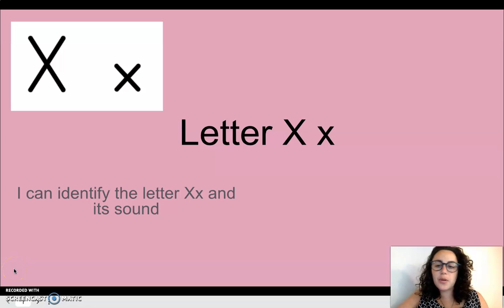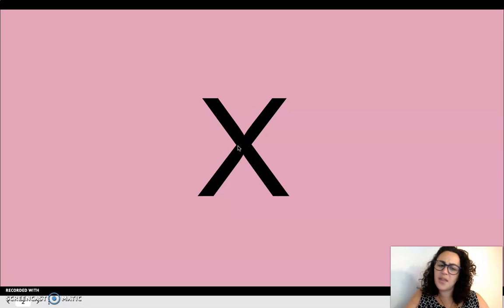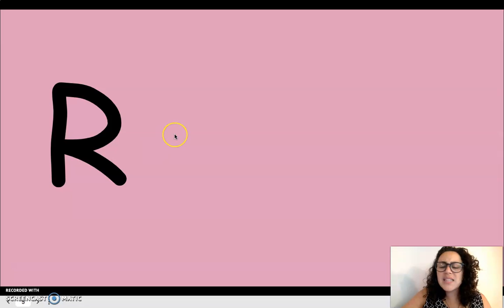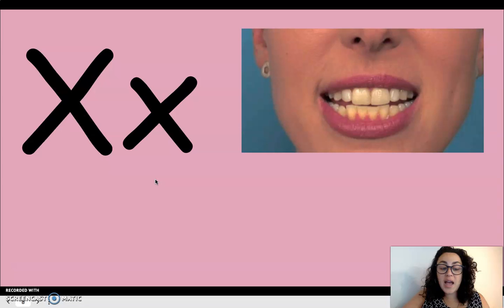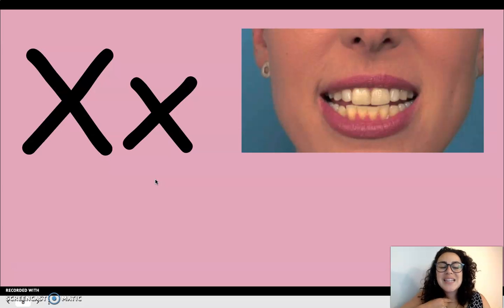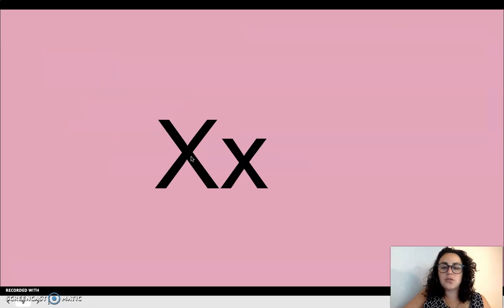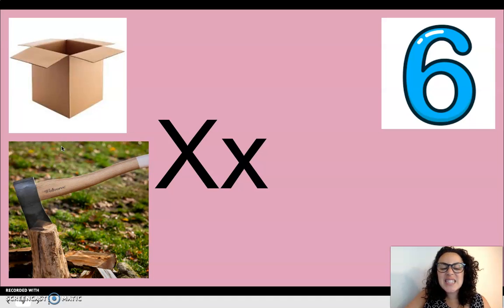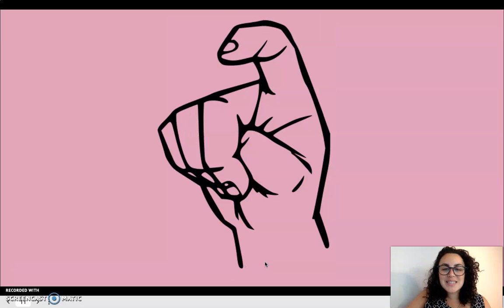The Letter X Sound | Phonics for Kids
Learn all about the letter x: what it looks like, how to make it, its sound, and real words that start with that sound! Now you're closer to reading and writing so many words!